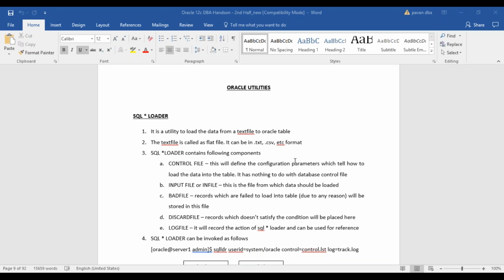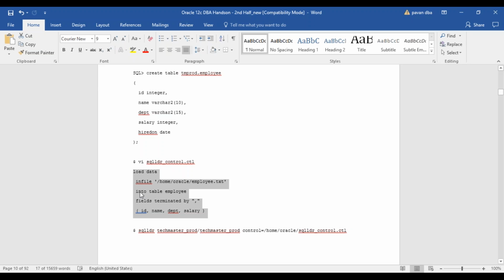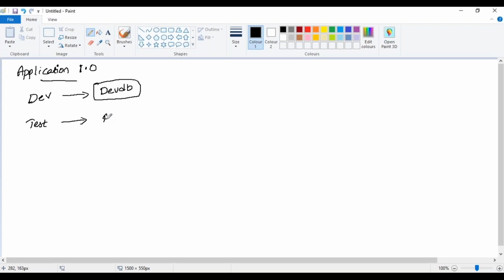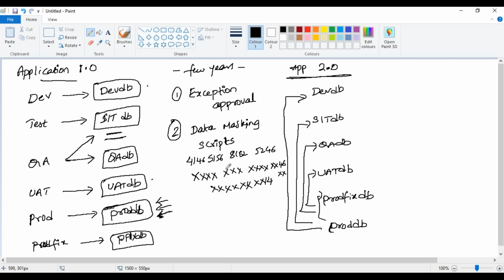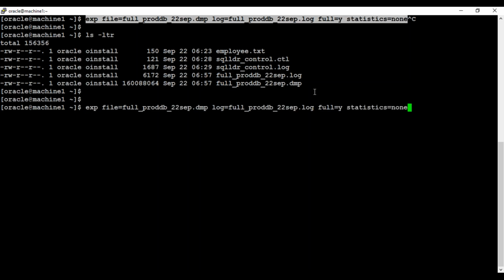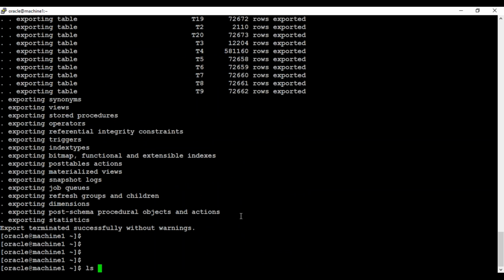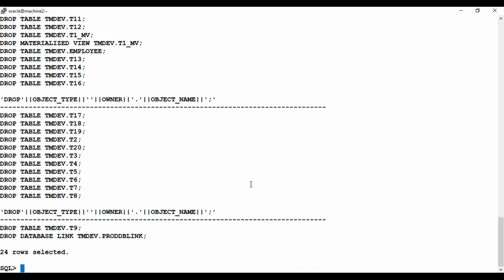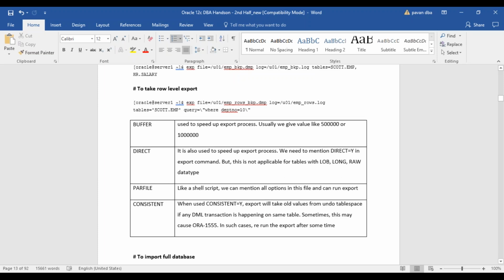2017 09 22 06 15 TMDBA010